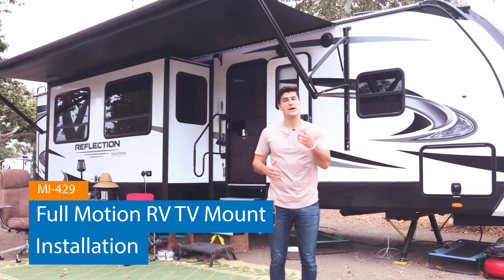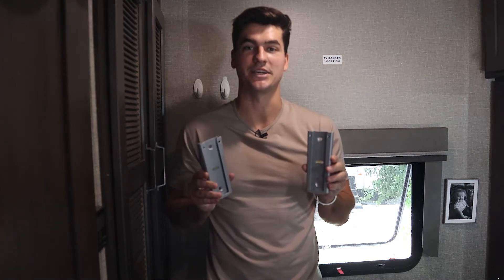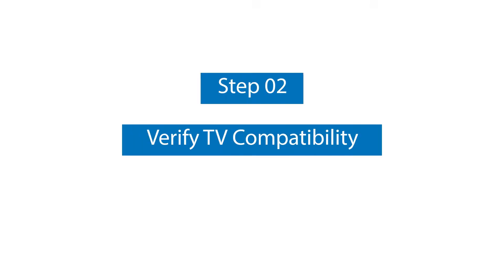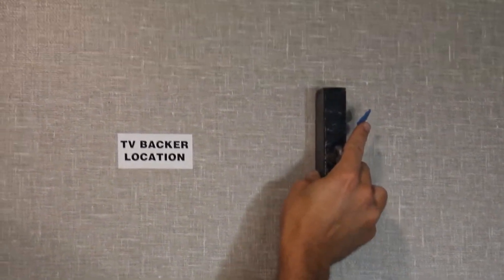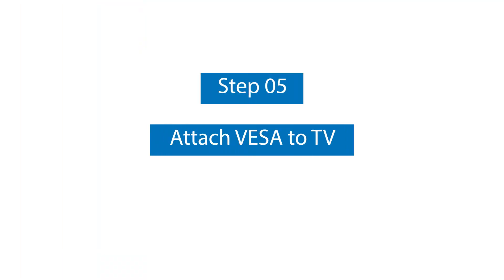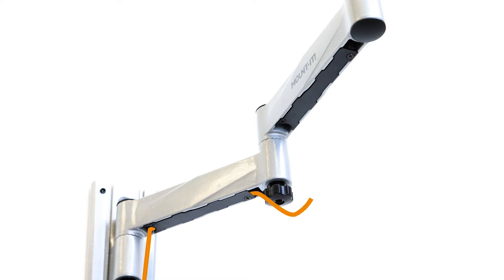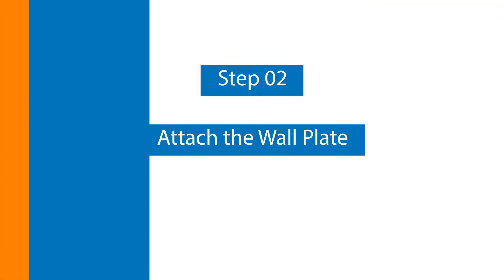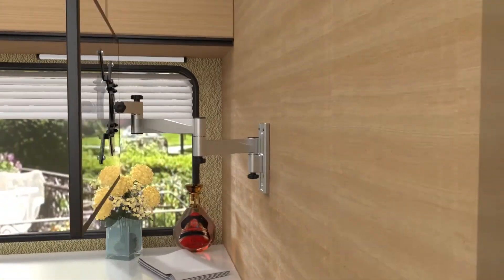How to Install an RV TV Mount | MI-429 (Installation)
Adjust your TV so you have a great view whether you are sitting, standing, or laying down. Utilize your space and keep the TV close to the wall, or extend it out to 15.3 inches for the ultimate viewing experience. The ergonomic positions will reduce eye, back, or neck strain and can even reduce sun glare. Aluminum alloy and steel construction is powder coated with a sleek black and gray for a contemporary appearance. The arms are strong enough to support up to 33 lbs. of weight and is built to last with frequent usage. Hardware and easy to follow installation guides are included with the package.